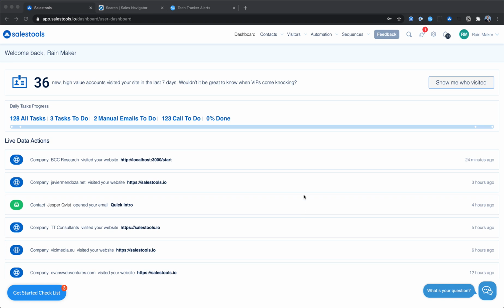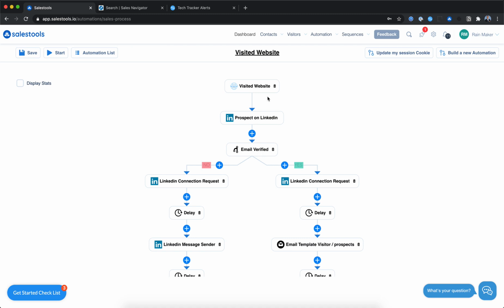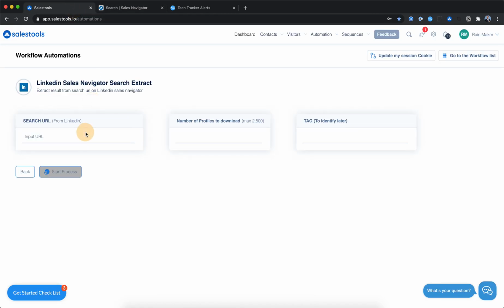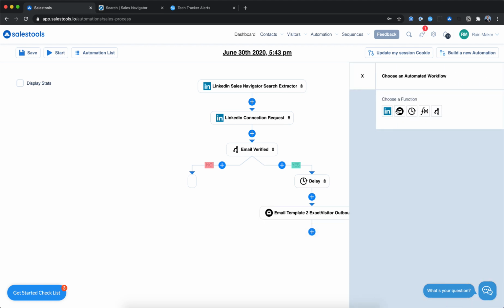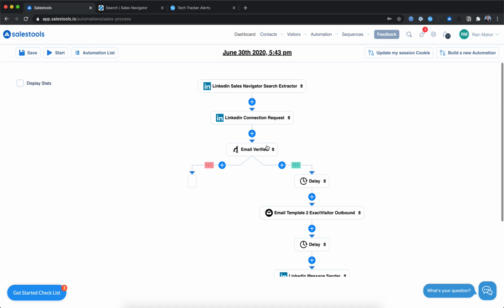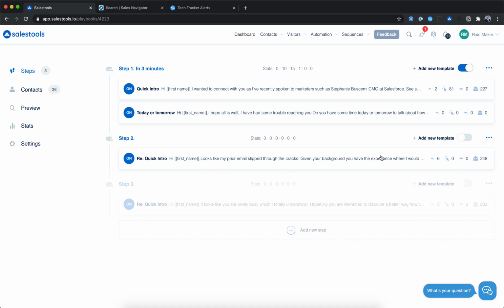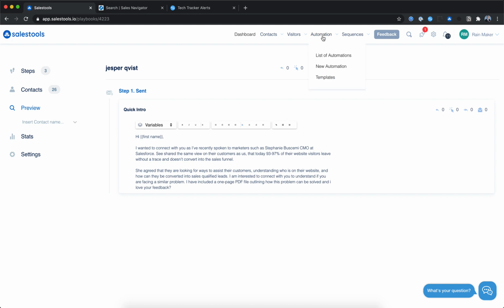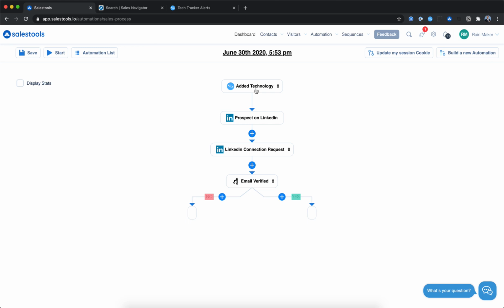Salestools Demo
A demo of how Salestools works